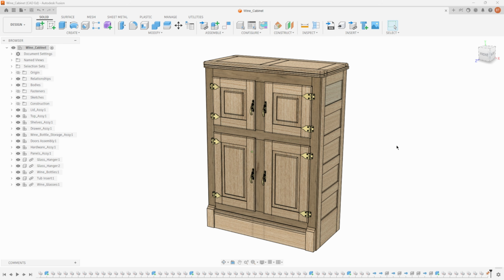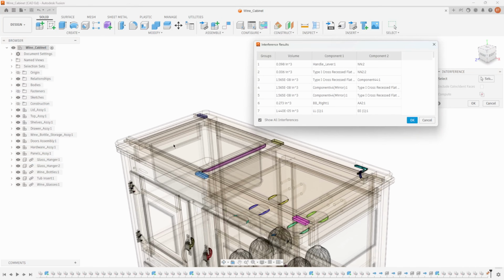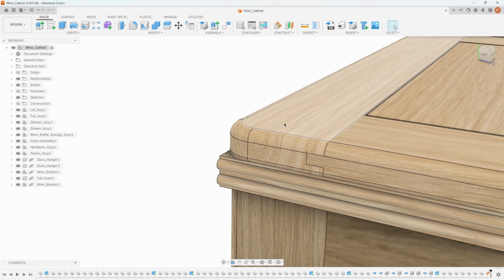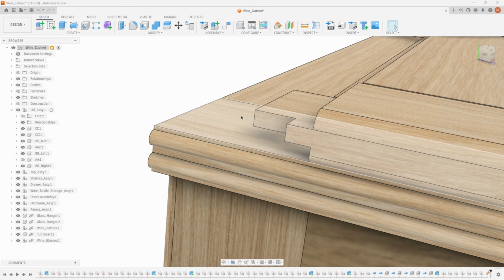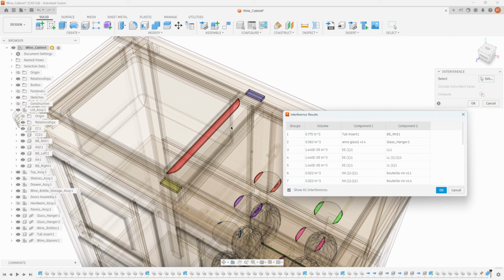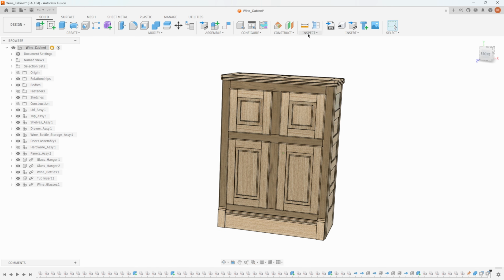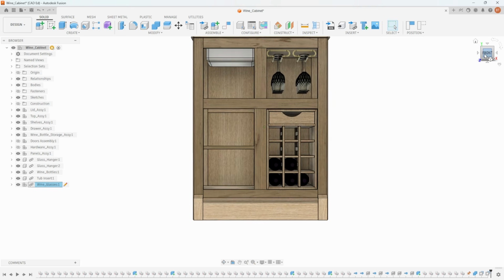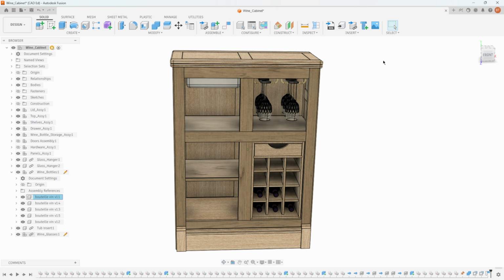Don't let Interferences interfere with your design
In this video, I cover the Inspect---Interference Analysis command.  This allows you to check for parts that may be clashing with each other.  I use this functionality all the time to verify that my design is assembled correctly and can be manufactured without issues.

00:00 - Intro
00:36 - Using the Inspect Interference tool
01:25 - Analyzing the results
03:04 - Using the Results table
04:09 - Using Inspect Section Analysis to visualize the clash
05:56 - Fixing the interference
07:14 - Re-running the section analysis
07:28 - Re-running the Interference Check again
08:22 - Fixing the center stile
10:01 - Repositioning the wine glasses and bottles
13:34 - Conclusion